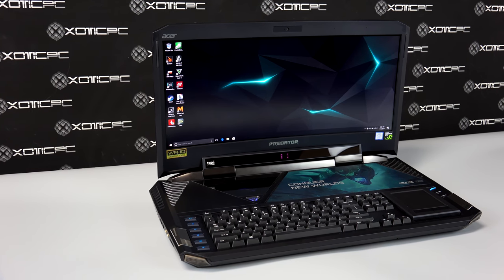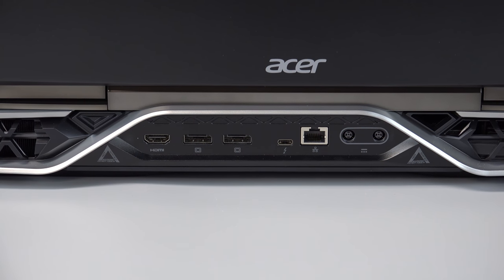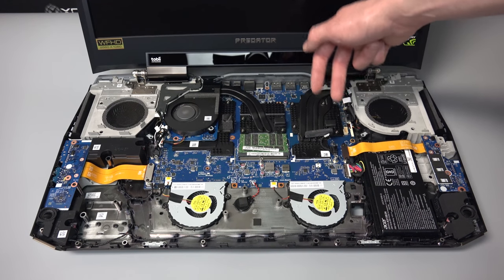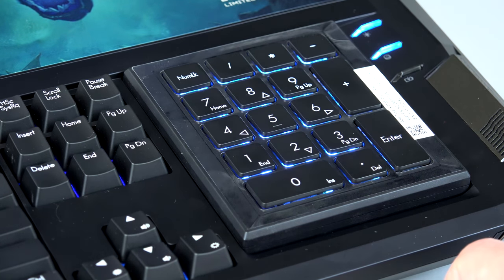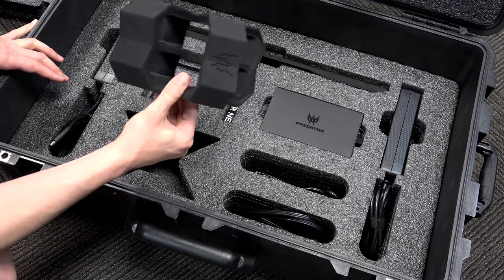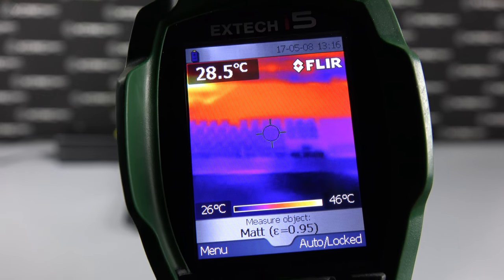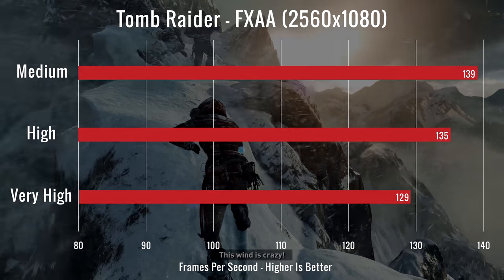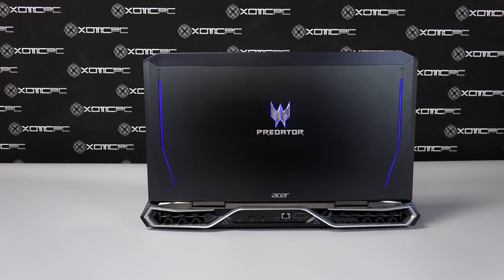Acer Predator 21X World's Largest Laptop - Review